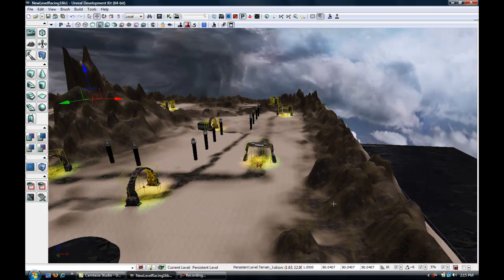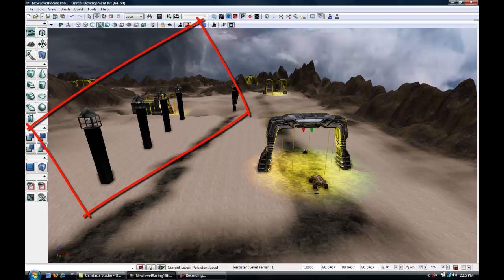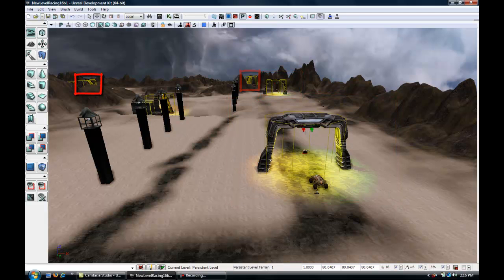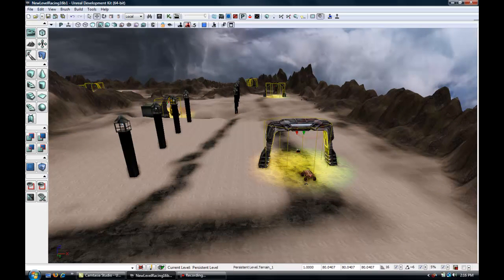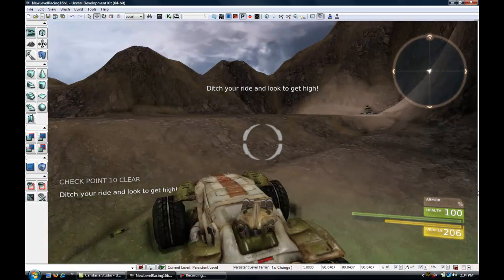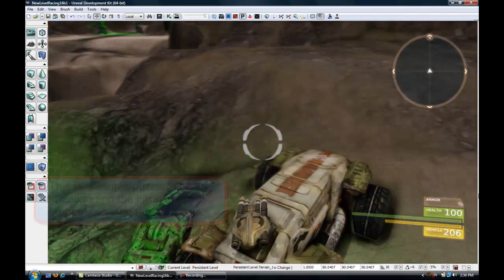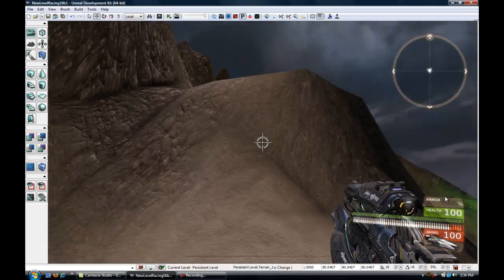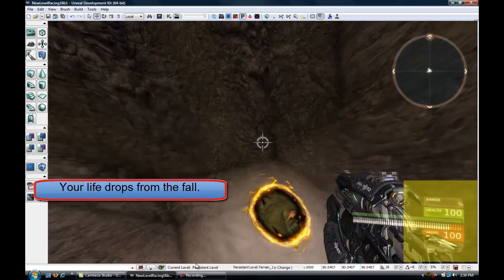UDK Car Track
Unreal Development Kit, track creation and kismet work. This is a level I designed for the purposes of becoming familiar with UDK. The frame rate is horrible in this video. I appologize for that.